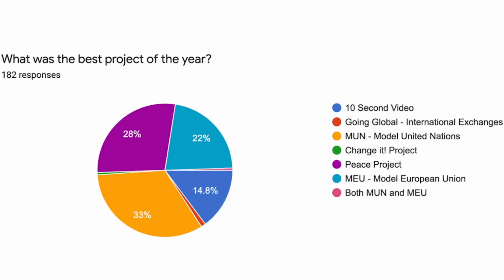Merinda Davis: MUN and MEU Projects